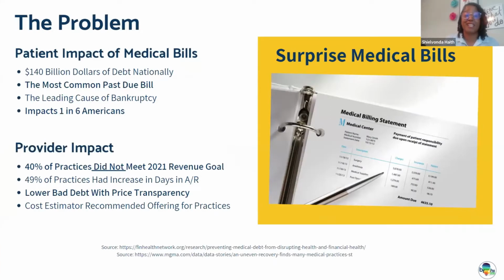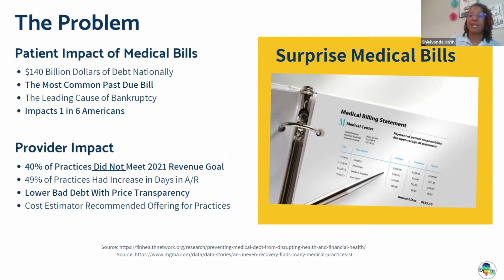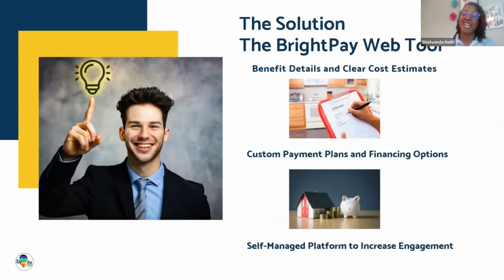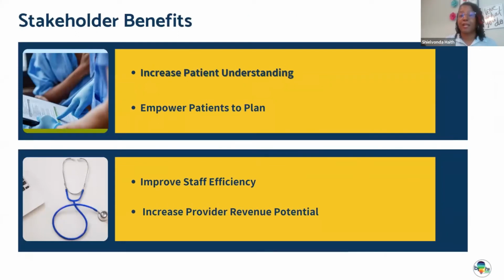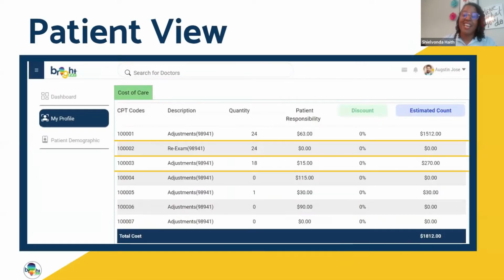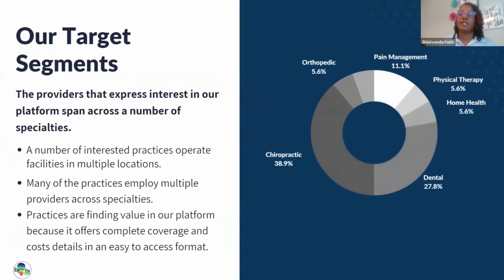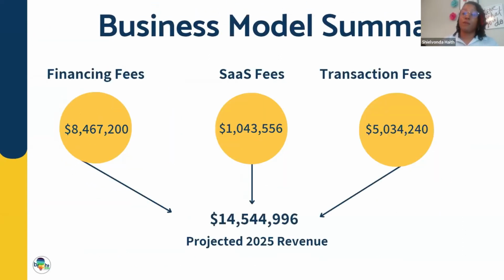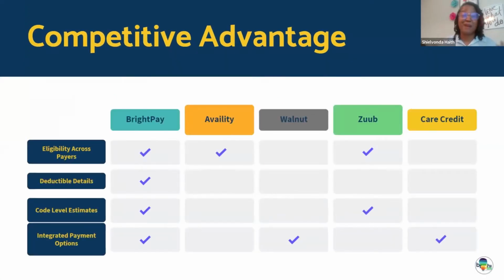At BrightPay, Shielvonda Haith Makes It Easier to Pay Medical Bills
Shielvonda Haith, CEO & Co-founder of BrightPay Health, is on a mission to empower patients by making healthcare payments transparent and efficient.  The current structure of medical payments is highly manual for both the patient and the provider. For patients looking to simplify their payment options for medical bills, BrightPay – which StartUp Health backed in 2022 – offers an easy-to-use, efficient platform to address all billing and payment needs. BrightPay Health is creating a web platform to make paying for healthcare more convenient through price transparency, operational efficiency, and self-managed payment solutions. This platform provides a "one-stop shop" where patients can search for a provider, request their price estimate, and know their costs upfront so they can better manage those costs. BrightPay Health’s mission is to become the “Amazon of Healthcare” – a platform where patients can find a provider, receive information, and pay all in one place. This app has a patient-friendly format with easy navigation, offering both the option for one time payments and customized payment plans.